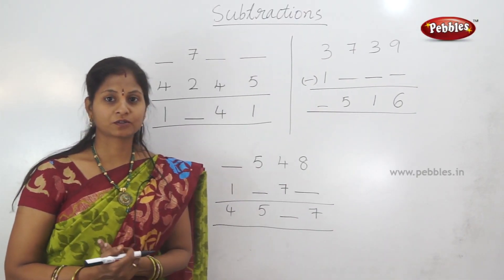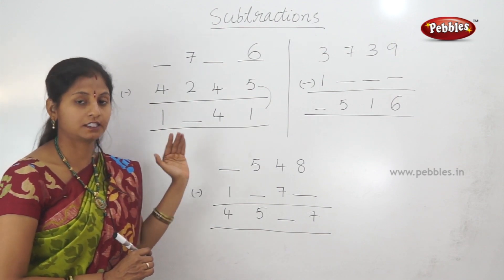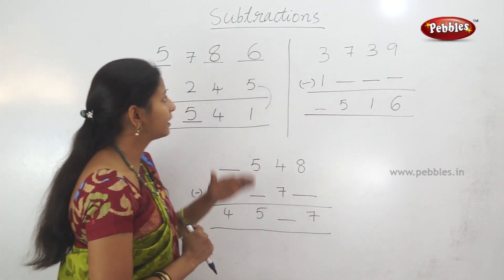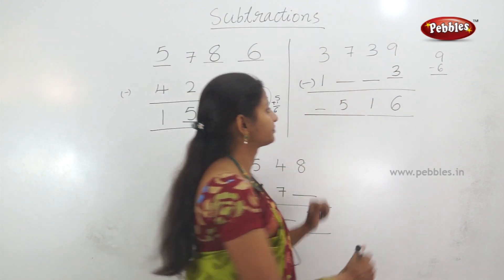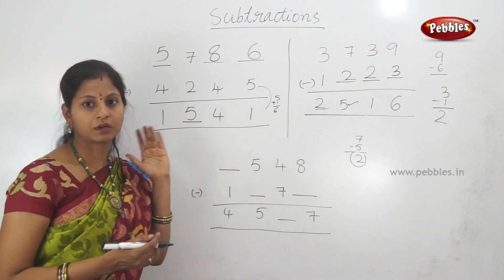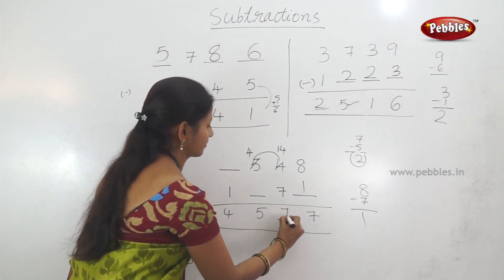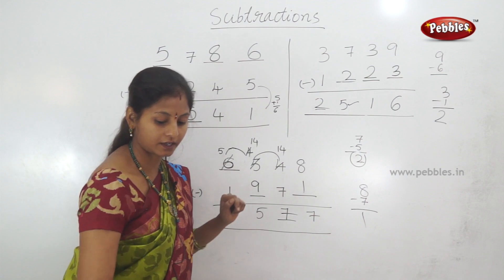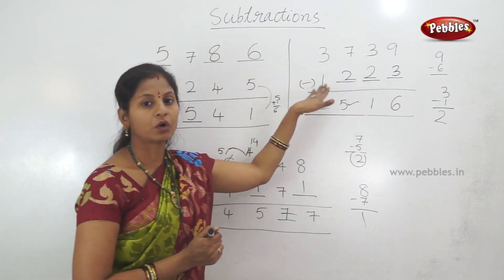Class 3 Mathematics | Subtraction | Easy Maths in Telugu Explanation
This video is a part of Prathiba, Class 3 Maths in Telugu